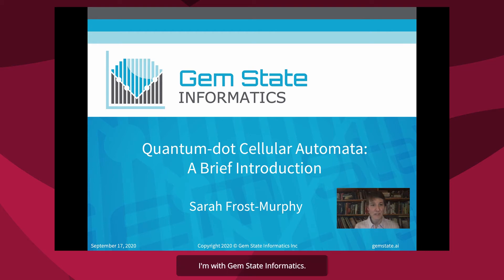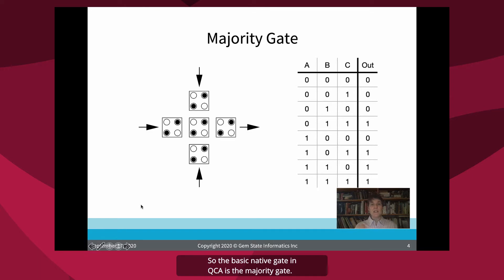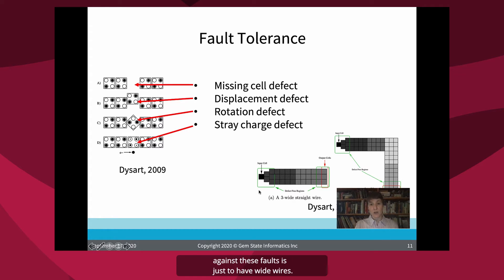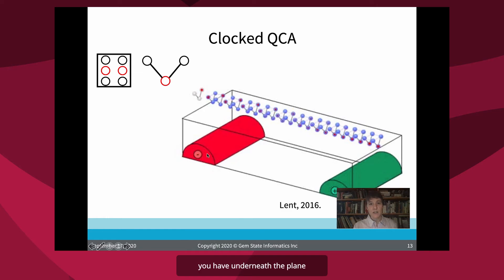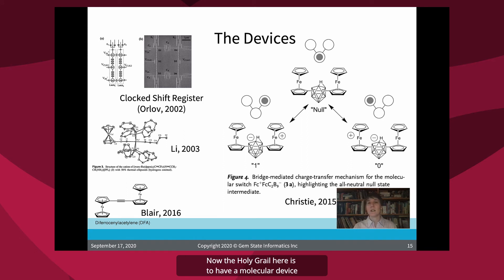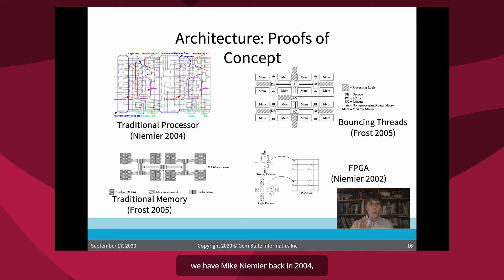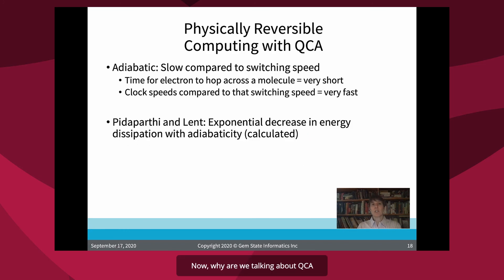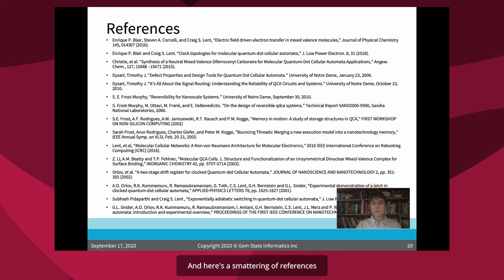Sarah Frost Murphy: Quantum dot Cellular Automata: A Brief Introduction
Sarah Frost Murphy's (Gem State Informatics) plenary talk from the Computing Community Consortium's October 2020 visioning workshop on Physics & Engineering Issues in Adiabatic/Reversible Classical Computing.

Abstract: Quantum-dot cellular automata or QCA is a device family that represents data as charge configuration rather than charge flow. It is a relatively mature novel device with technology and architecture being developed simultaneously since the mid-1990s and 2000s. This talk gives an introduction to the device basics and how QCA lends itself to physically and logically reversible computation.